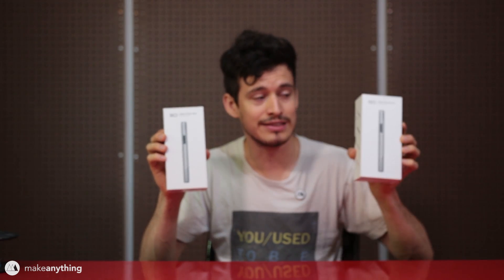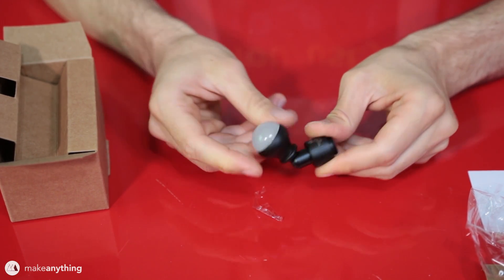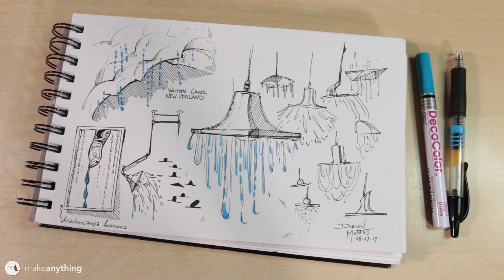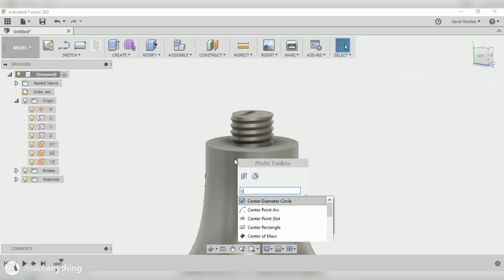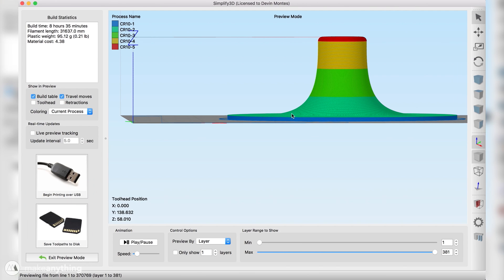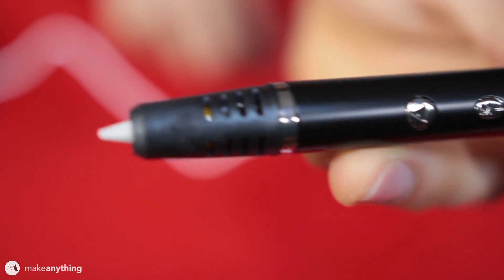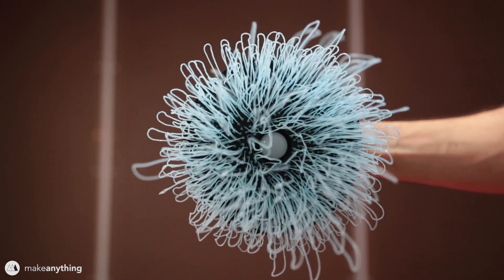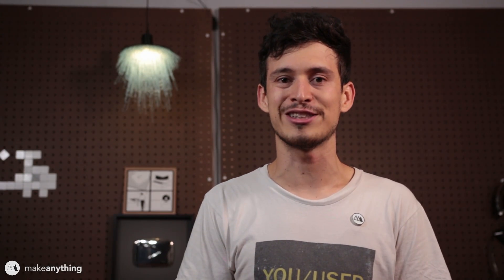3D Pen Glow Lamp // Luminosa Luminaire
This project proves that if you do a lot of something, it becomes amazing! In this case, lots of loops of glowing filament make a mesmerizing lamp. I used the tBulb by toolmoon.com along with MeltInk's Blue Glow Filament and the Enervision 3D pen to create this one of a kind luminaire.

Shopping List :
Enervision 3D Pen
RP900A 3D Pen (best deal on Amazon)
Scribbler V3 3D Pen
MeltInk Blue Glow

*the Enervision 3D Pen was sent to me for free in exchange for an unbiased review*